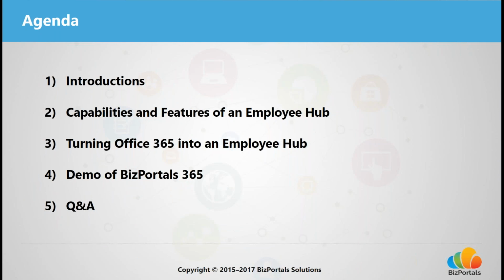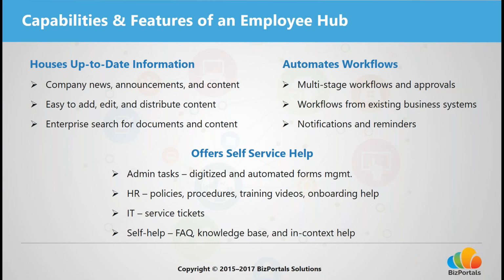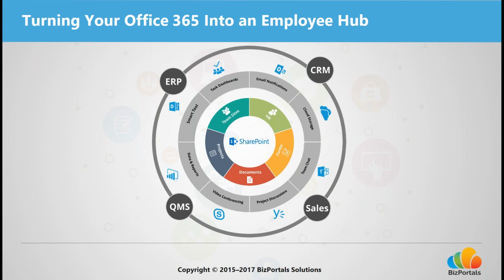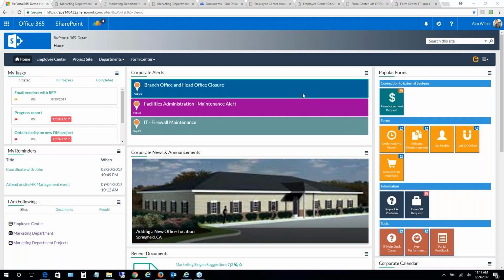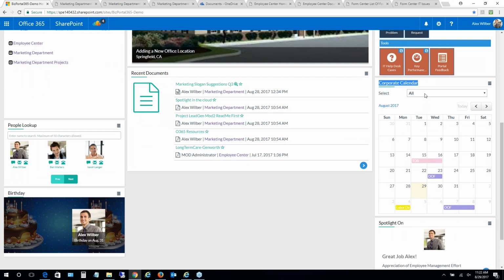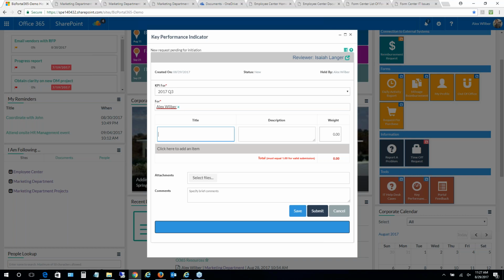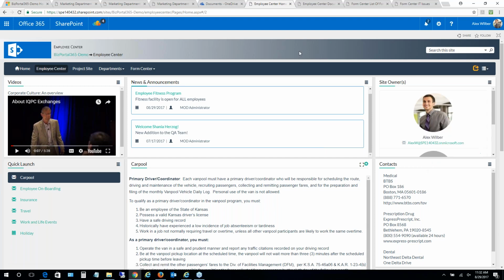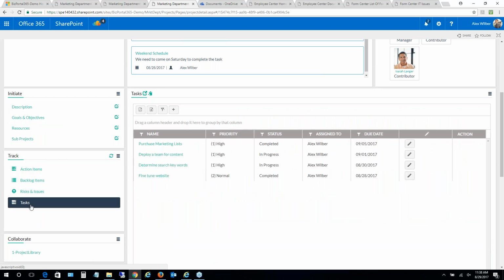How to Turn Your Office 365 into an Employee Hub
Learn how Office 365 can be turned into an Employee Hub, what an Employee Hub on Office 365 looks like, how an Employee Hub solves everyday challenges faced by employees, and how you can get a ready-to-go EmployeeHub on Office 365 up and running in a few days.